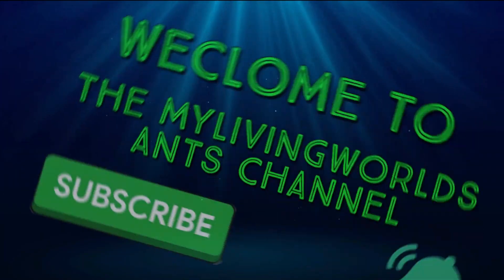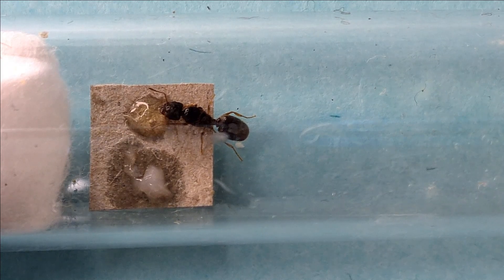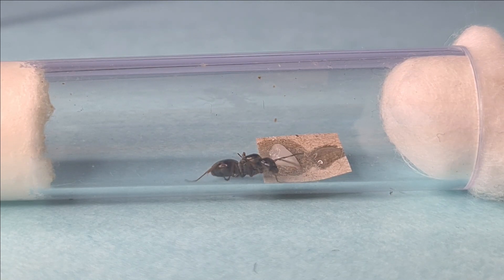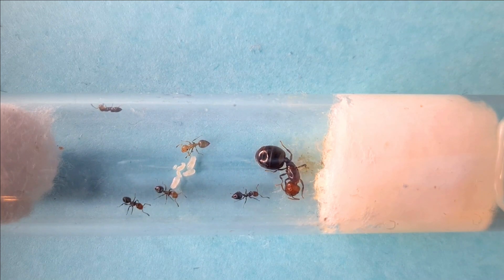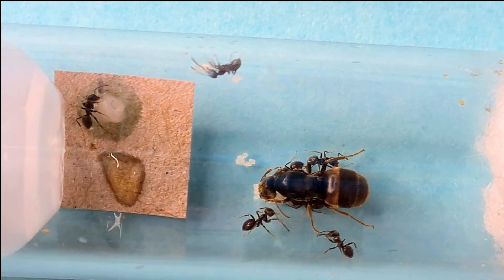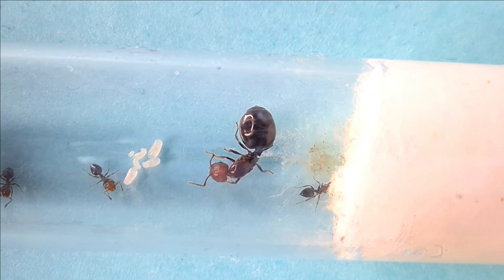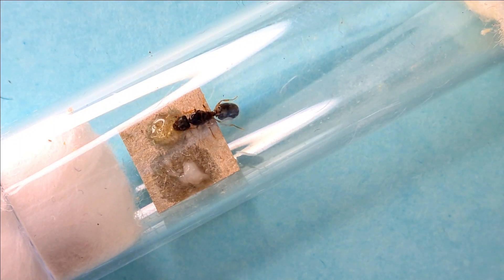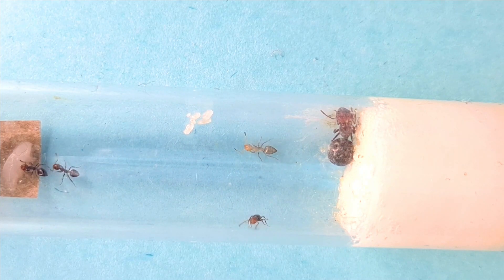Ants Coming Out Of Hibernation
Today's video is about taking your ants out of hibernation. Covering various things about queens, workers and how to take your ants out of hibernation properly.